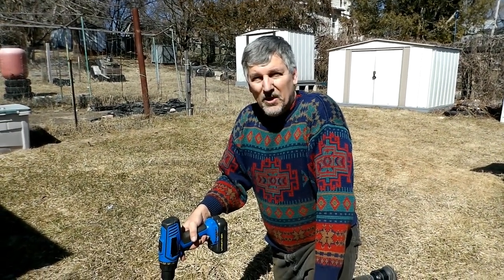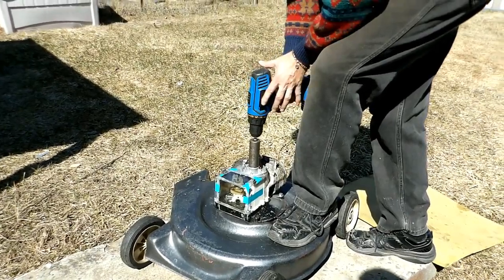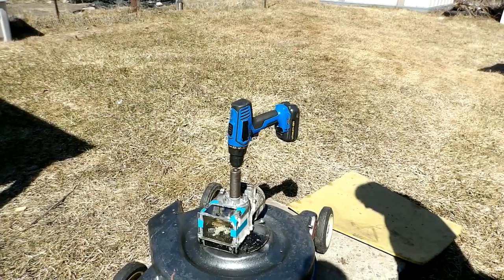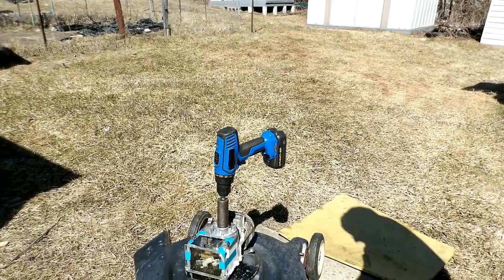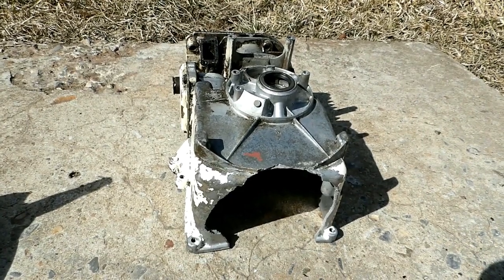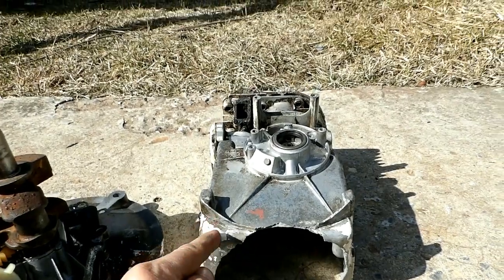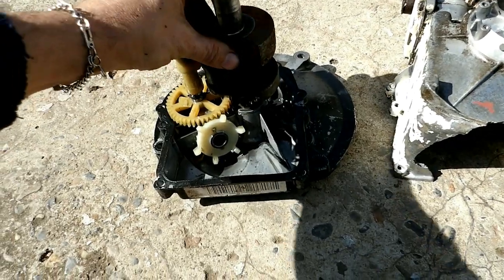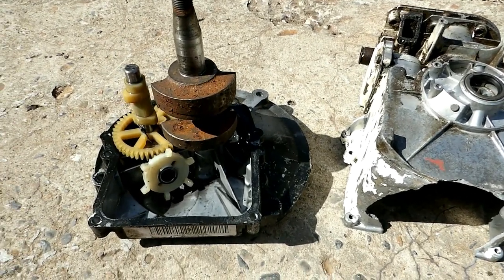See Through Vertical Shaft Briggs Splash Oiler!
I cut apart, then plexi-glassed up an old Briggs lawnmower engine, to see the splash oiling system in operation. As usual my eyes got a better view of what was happening than the camera recorded, but the vid views get the general idea acrossed. The stream of oil from the paddle wheel is aimed directly at the groove that feeds the top crankshaft bushing. The connecting rod slices through the path of the oil, so it gets drenched also. The engine was spinning about 1/2 as fast as the engine would idle, so the oil is really flying around in there!